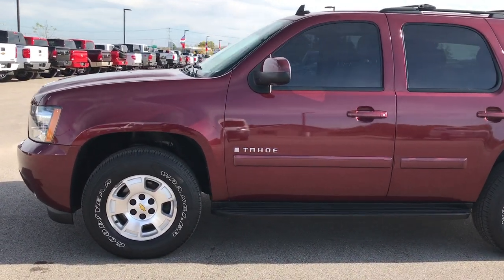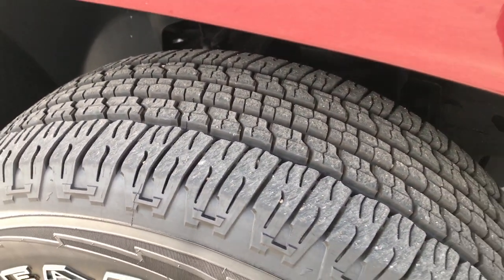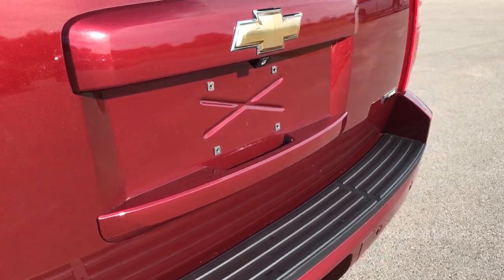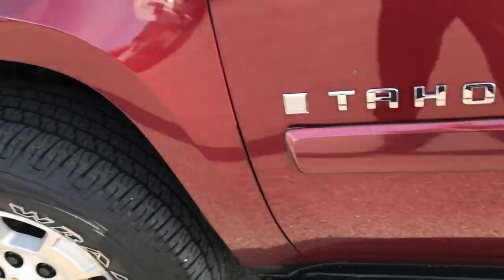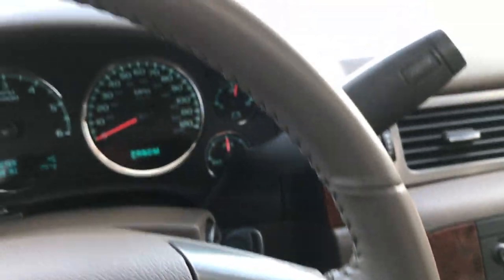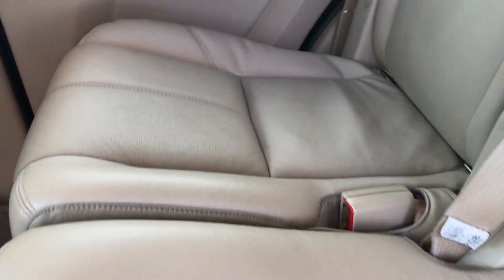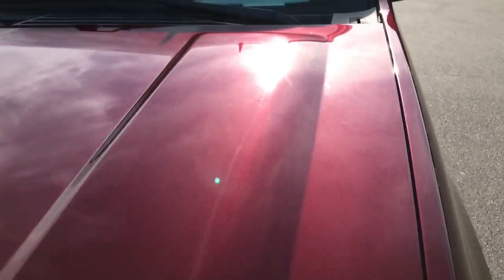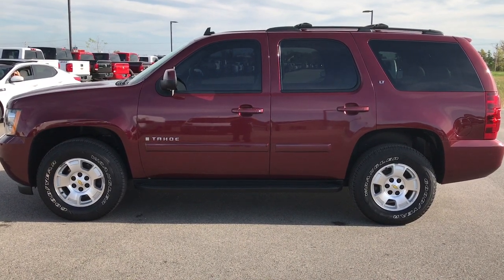2009 USED CHEVROLET TAHOE LT2 2ND BENCH DEEP RUBY WALKAROUND $19,999 SOLD! 7T488A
STOCK: 7T488A
PRICE: $19,999
MILES: 92,124
MAKE: CHEVROLET
MODEL: TAHOE
VIN: 1GNFK23069R172125

Clean Title History! 5.3 Liter V8 Engine with Active Fuel Management, E85 Capabilities, 320 Horsepower, LT1 Package 1LT LT, 6 Speed Automatic Transmission with Optional Manual Tap Shift, Turn Dial 4x4 Four Wheel Drive 4WD, Power Sunroof Moonroof Sun Roof Moon Roof, Reverse Backup Camera in Rearview Mirror, Onstar System, Dual Power Heated Seats, Non Smoker, Tan Leather Seats, Bucket Seats, Memory Driver's Seat, 2nd Row Heated Bench Seating, 3rd Row Seats Bench Seating, Eight Passenger 8, Full Towing Package with Receiver Trailer Hitch, Wiring and Transmission Cooler Tow Package, Power Fold in Power Mirrors with Built-in Directional Signals, Stabilitrak Traction Control, 3.42 Gears, Newer Goodyear Wrangler 265/70 R17 Tires, Factory Alloy Rims Premium Wheels, Four Wheel Disc Brakes, Factory Running Boards, Fog Lights, Reverse Sensors, Roof Rack Luggage Rack, E85 Capabilities E-85 Ethanol, AM / FM Radio Tuner, Sirius/XM Satellite Radio Capabilities Sirius / XM, 6 Disc in-dash CD Changer CD Player, Bose Premium Audio Sound System, Bluetooth, Hands-Free Phone Controls Blue Tooth, Auxiliary MP3 Jack Portable Audio Connection, Rear Audio Controls w/Headphone Jacks, Keyless Entry with Factory Remote Start, Power Raise Rear Gate with Manual Raise Glass, Rear Window Defroster, Adjustable Height Seatbelts, Driver and Passenger Front Air Bags, L.A.T.C.H. Child Safety System, Side Curtain Air Bags SRS Safety Restraint System, 2nd Row Power Windows, Multi-Function Steering Wheel Controls, Compass, Outside Temperature Display and Mileage Display, Dual Multi-Zone Climate Control , Power Adjustable Pedals, Rear Air and Audio Controls, Factory Floormats, Woodgrain Dash And Door Trim, Air Conditioning AC, Cruise Control, Power Locks, Power Windows, Tilt Steering Wheel, Automatic Headlights Autolamp, Side Window Antenna, Deep Ruby Metallic, Clean Autocheck! Very very clean inside and out! This is a whole lot of suv for not a lot of money! Make your move before this super clean 4wd is gone!

STOCK: 7T488A
PRICE: $19,999
MILES: 92,124
MAKE: CHEVROLET
MODEL: TAHOE
VIN: 1GNFK23069R172125